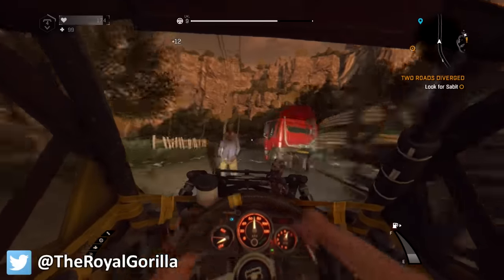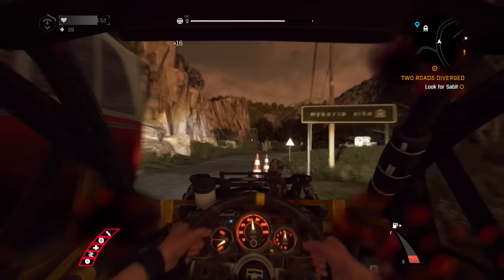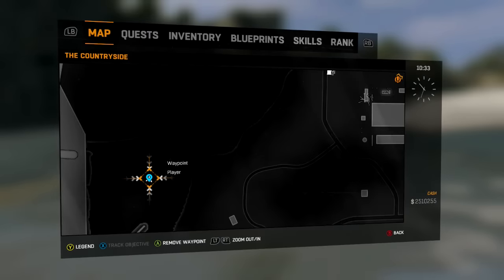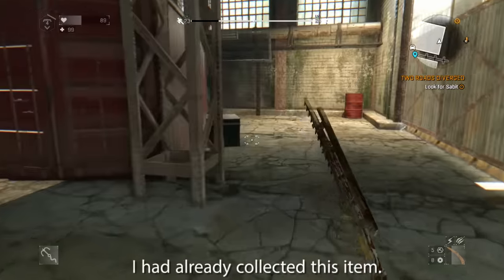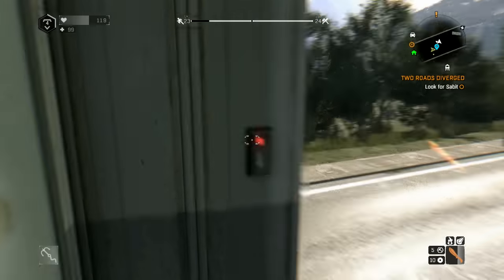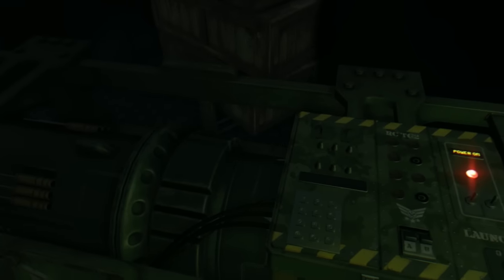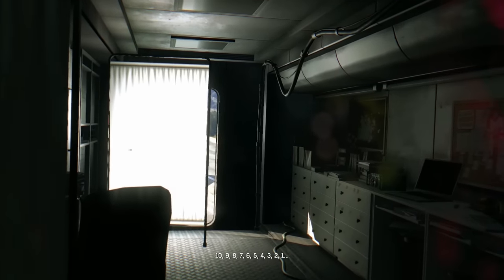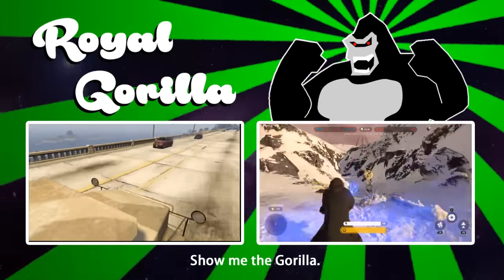Dying Light: The Following | Secret Ending Easter Egg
We're returning to Dying Light for The Following DLC! Let's get these Easter Eggs rolling with the Secret Ending Easter Egg!